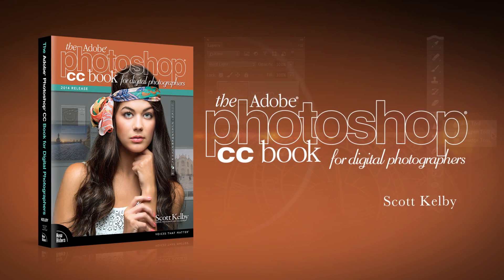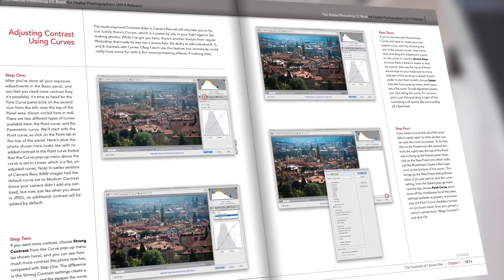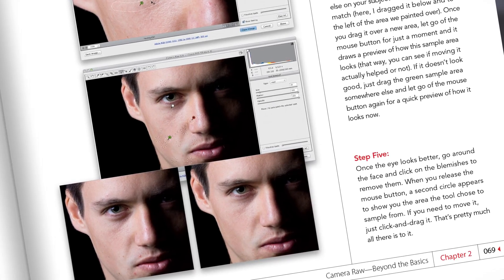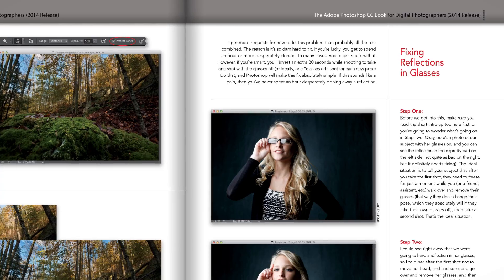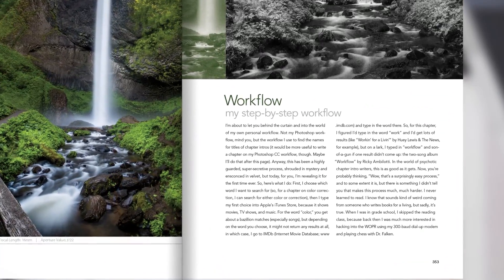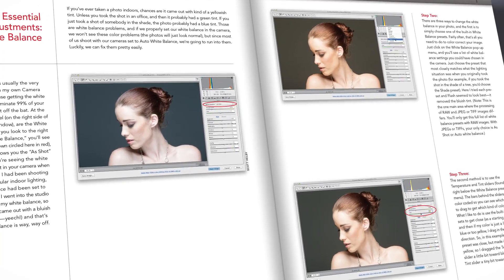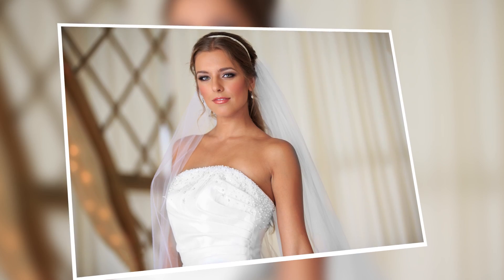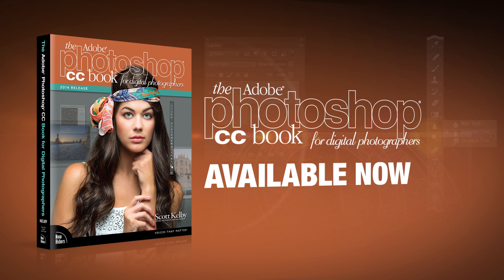Scott Kelby's New Book: Adobe Photoshop CC for Digital Photographers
Get a sneak peek and a free excerpt Scott Kelby launched his newest book, The Adobe Photoshop CC Book for Digital Photographers.